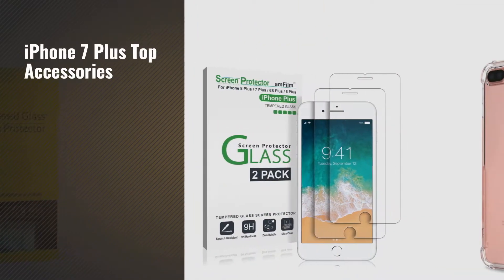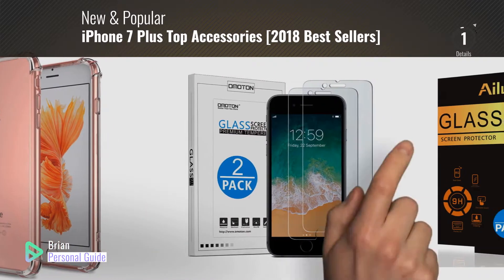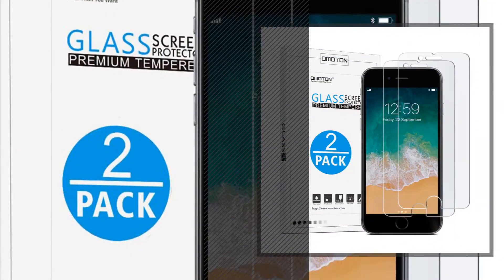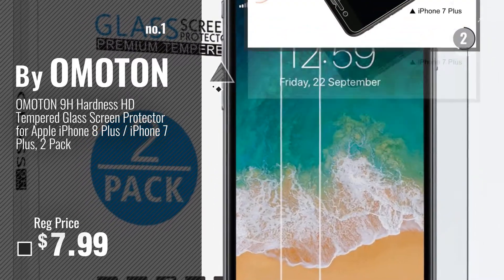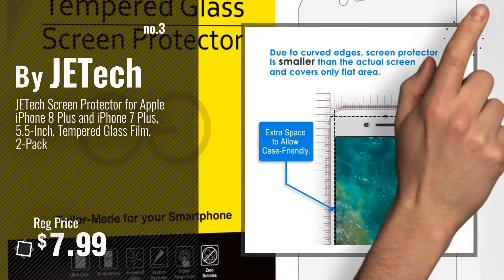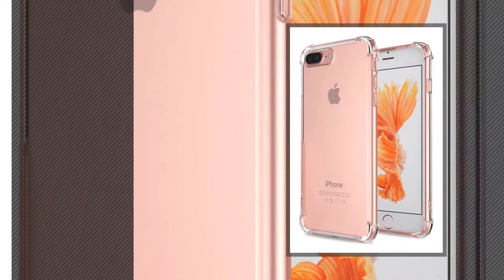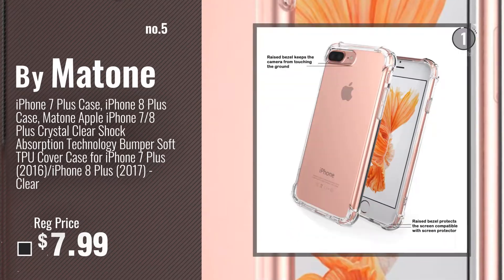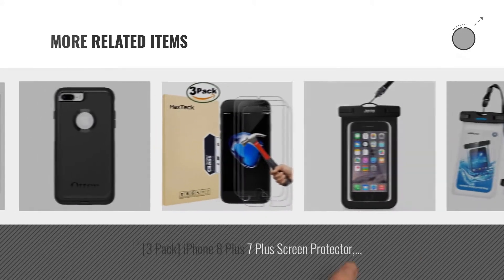IPhone 7 Plus Top Accessories [2018 Best Sellers]: OMOTON 9H Hardness HD Tempered Glass Screen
New! 2019 Black Friday / Cyber Monday Screen Protectors Deals and Updates.

Black Friday / Cyber Monday OMOTON 9H Hardness HD Tempered Glass Screen Protector for Apple iPhone 8 Plus / iPhone 7 by OMOTON

Black Friday / Cyber Monday iPhone 8 plus 7 Plus Screen Protector,[5.5inch][3Pack]by Ailun,2.5D Edge Tempered Glass by AILUN

Black Friday / Cyber Monday JETech Screen Protector for Apple iPhone 8 Plus and iPhone 7 Plus, 5.5-Inch, Tempered by JETech

Black Friday / Cyber Monday iPhone 8 Plus, 7 Plus, 6S Plus, 6 Plus Screen Protector, amFilm Tempered Glass Screen by amFilm

Black Friday / Cyber Monday iPhone 7 Plus Case, iPhone 8 Plus Case, Matone Apple iPhone 7/8 Plus Crystal Clear Shock by Matone

Black Friday / Cyber Monday Anker Elite Dual Port 24W USB Travel Wall Charger PowerPort 2 with PowerIQ and Foldable by Anker

Black Friday / Cyber Monday Mpow Universal Waterproof Case, IPX8 Waterproof Phone Pouch Dry Bag for iPhone by Mpow